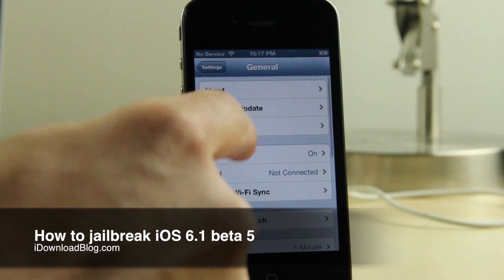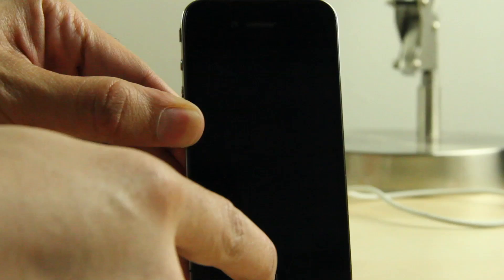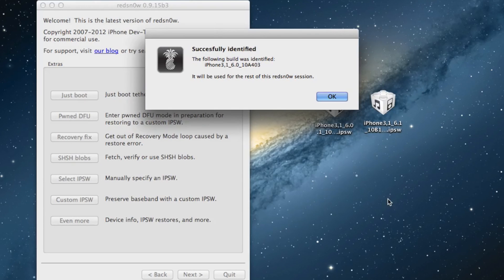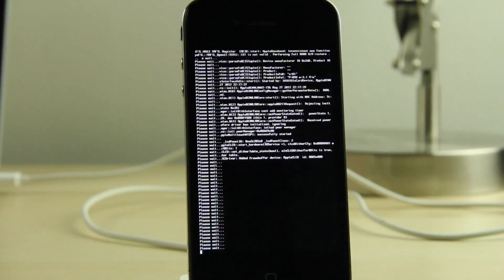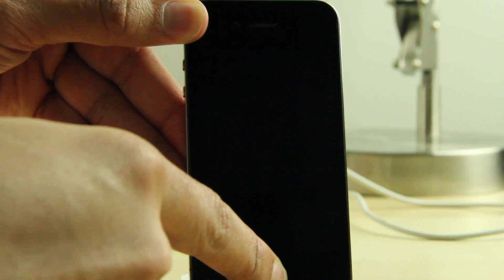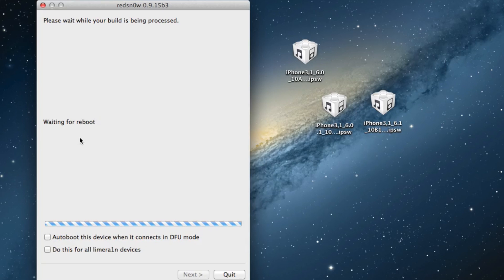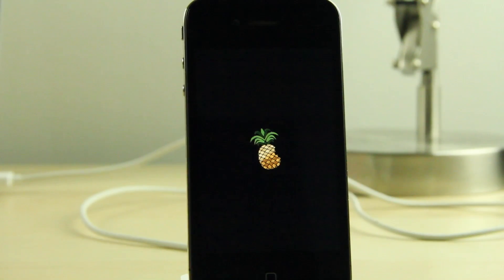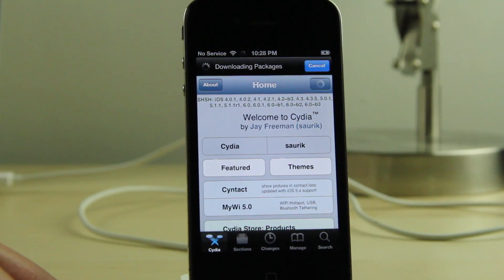How to jailbreak iOS 6.1 beta 5 - tethered, pre-A5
Name: How to jailbreak iOS 6.1 beta 5
Description: A jailbreak for what is widely considered to be the GM release for iOS 6.1, though this has not been 100% confirmed. This jailbreak is a tethered jailbreak for pre-A5 devices only. The only exception to this is the old-bootrom iPhone 3GS, which is an untethered jailbreak.

About iDB